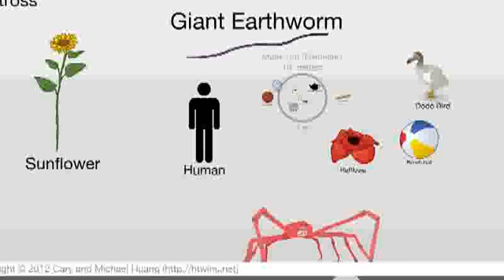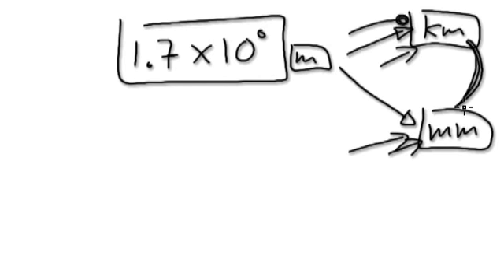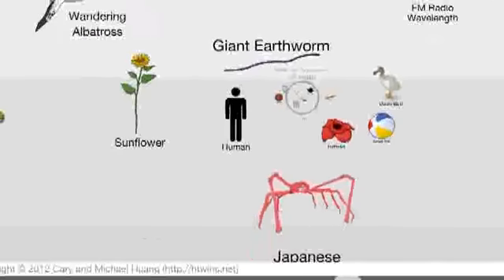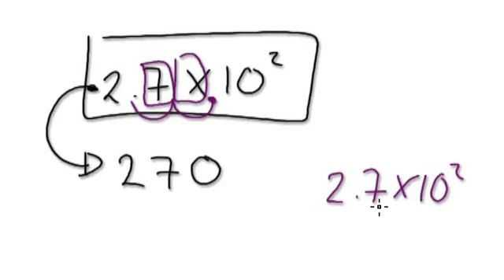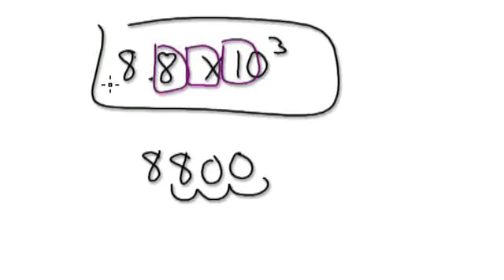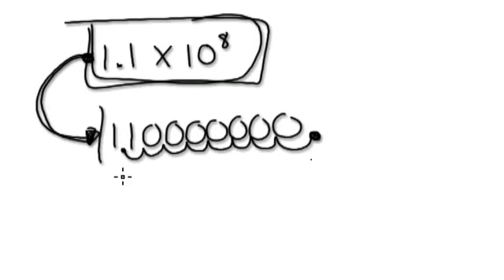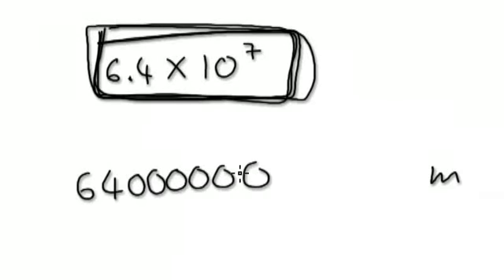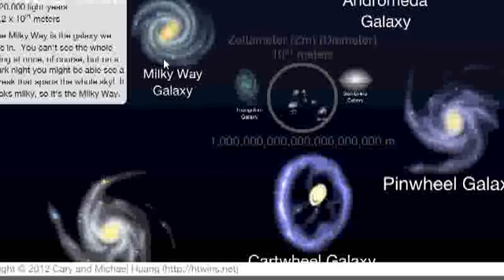Video 519 - Uses of Standard Form (Part 1)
To use Scale of the Universe, click below.